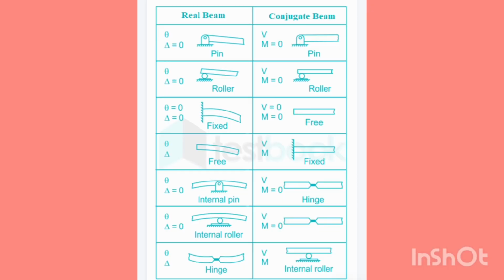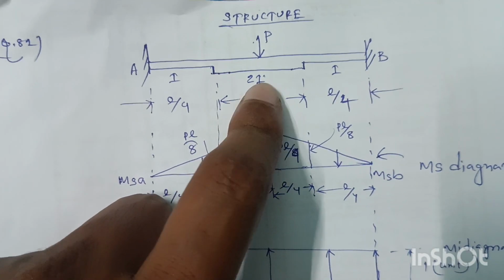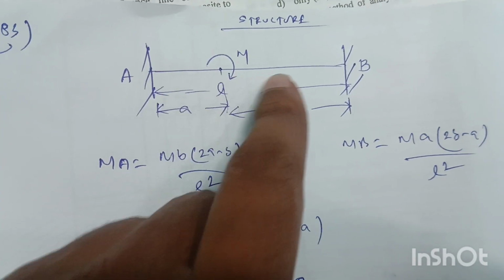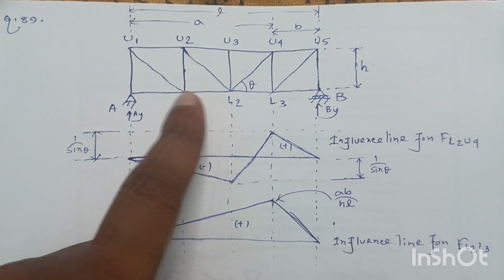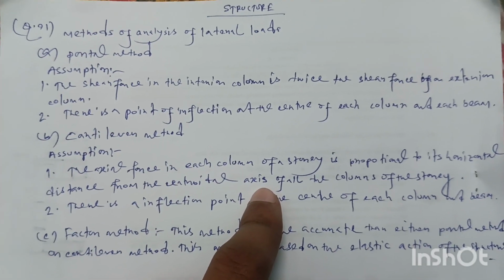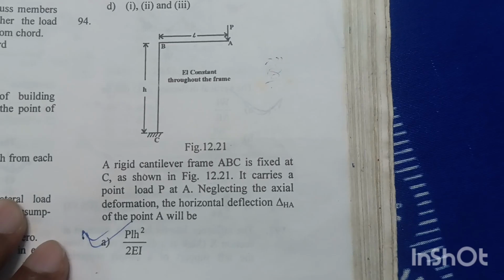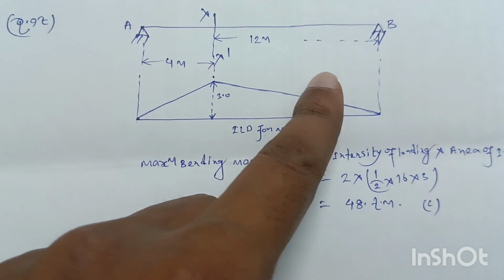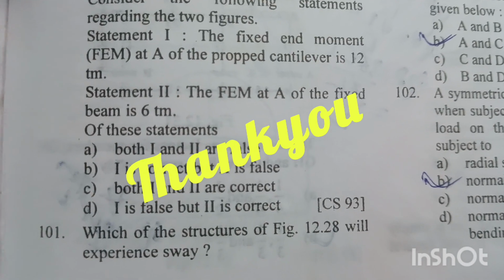Gupta & Gupta structural analysis solve, Q.76 to Q.100